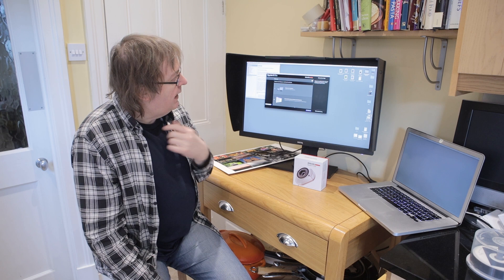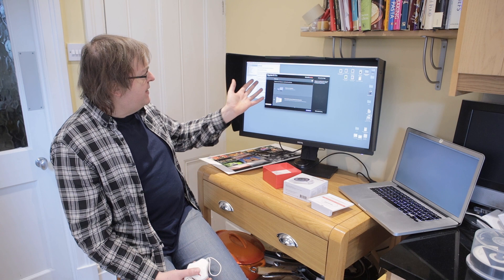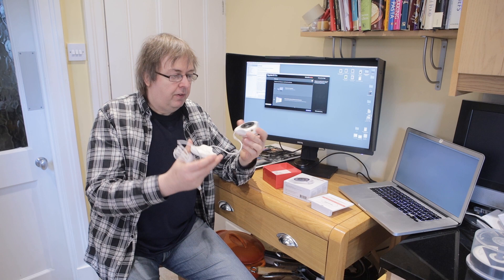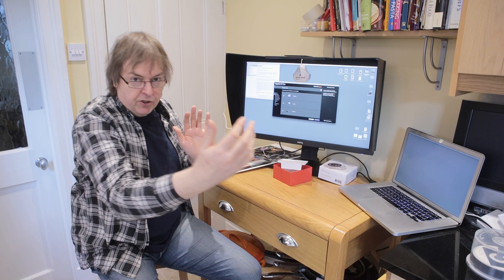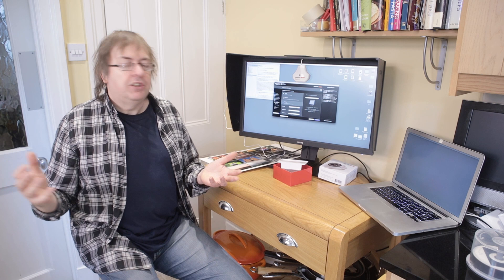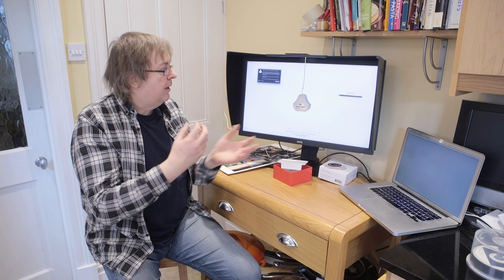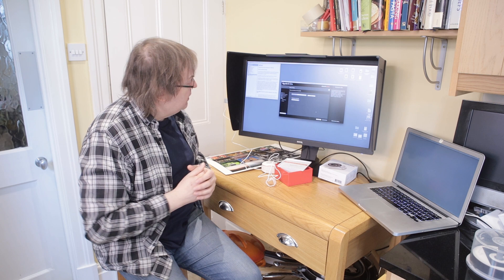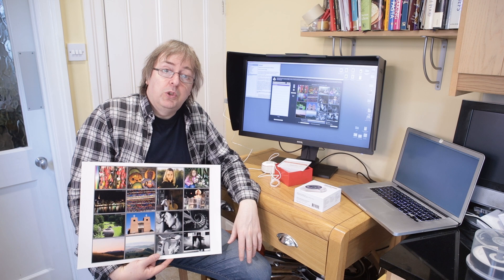Review of monitor calibration/profiling with the Datacolor Spyder X - basic settings and functions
Keith Cooper looks at monitor calibration and profiling, using the SpyderX Elite from Datacolor. How many of the advanced functions do you need and what's a good approach for basic monitor calibration.  Keith also talks about lighting and settings that may make getting accurate printing and print proofing and comparison easier.

It also compare functionality between models, useful if you are not sure which level you might need.